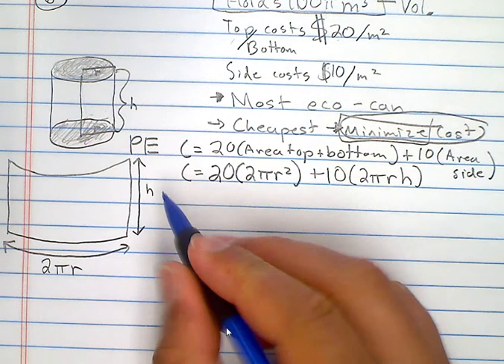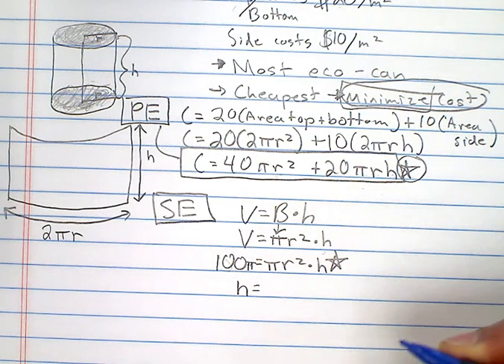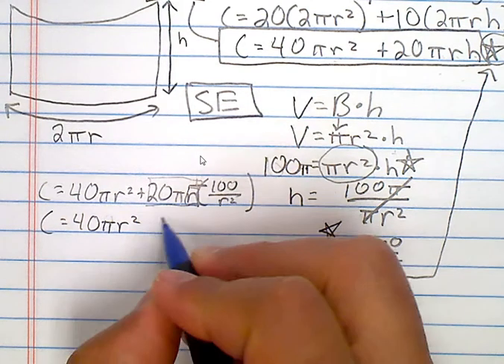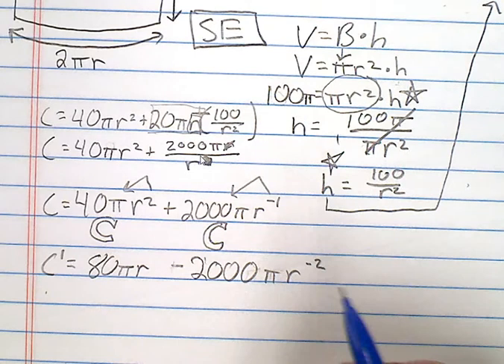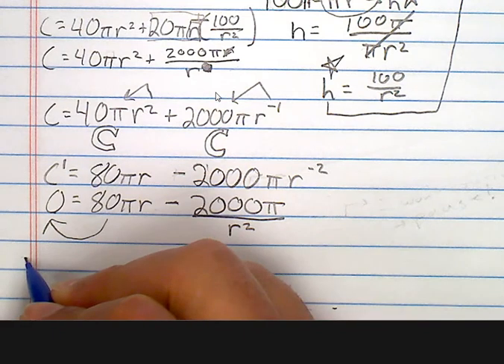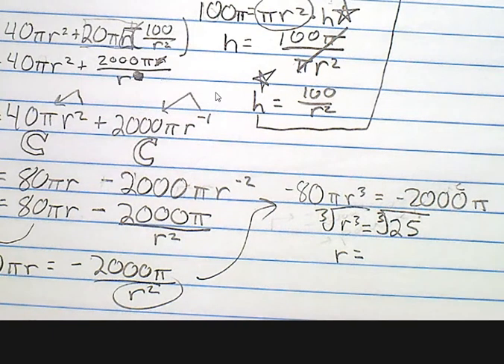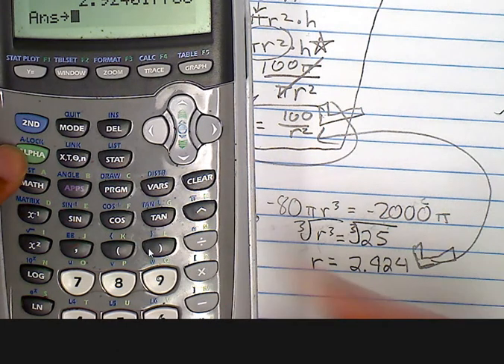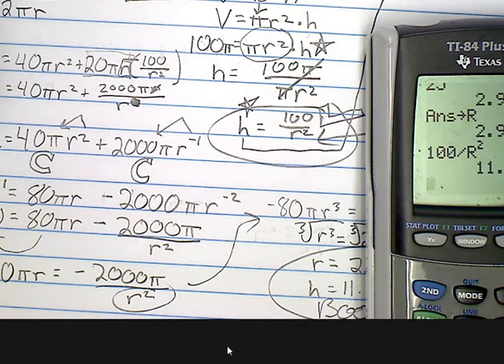Minimizing the cost of various surface area given given a fixed volume for a container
This is like number 6 on your optimization homework sets. We may or may not have done this in class.